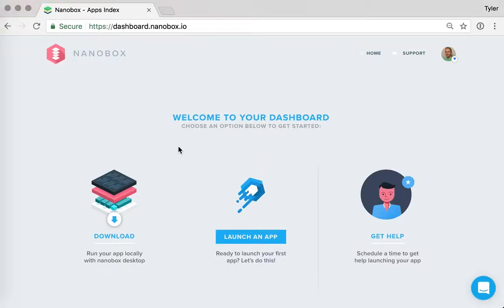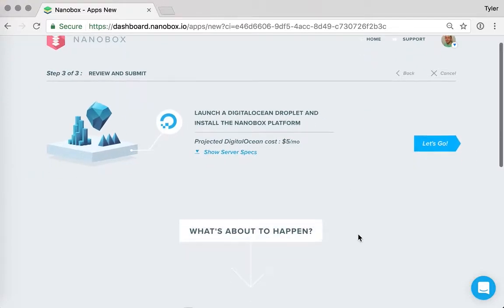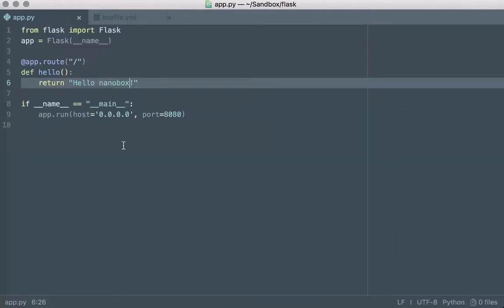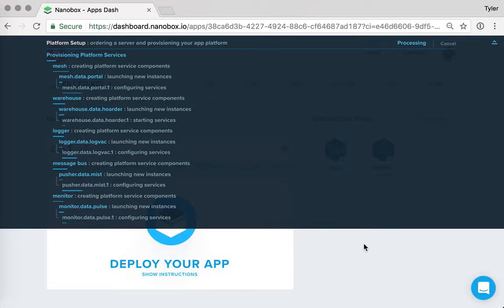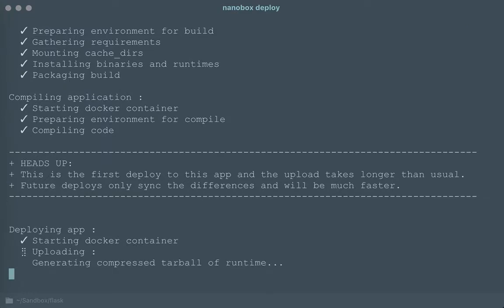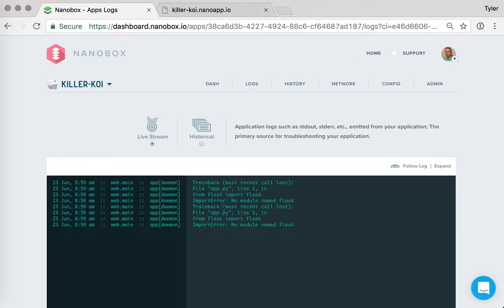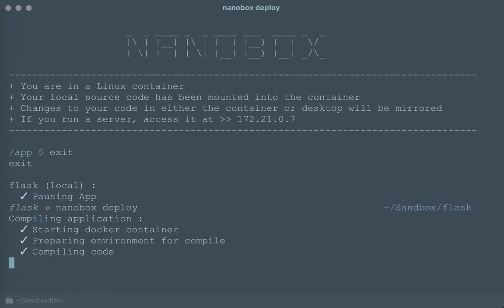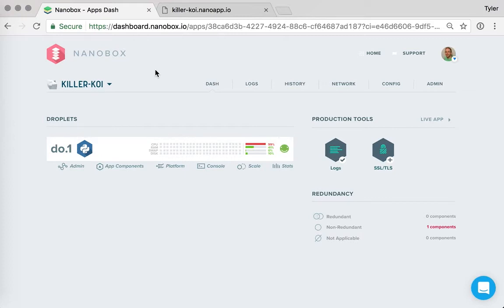Automated Application Deployment with Nanobox - Launch Apps to the Cloud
Nanobox allows developers to deploy their applications to the cloud provider of their choice (AWS, Linode, Google Cloud, DigitalOcean, etc.) using an automated platform that launches your app by doing all the devops work behind the scenes. With Nanobox, you don't need to be an expert in Docker, Kubernetes, or  the other devops tools that developers often have to learn in order to deploy code to a live server.

In this video, Tyler Flint walks through an example of an application being launched on a DigitalOcean cloud host using the   Nanobox platform.